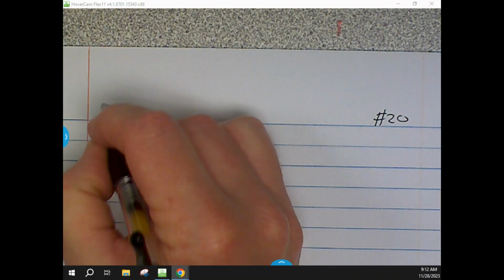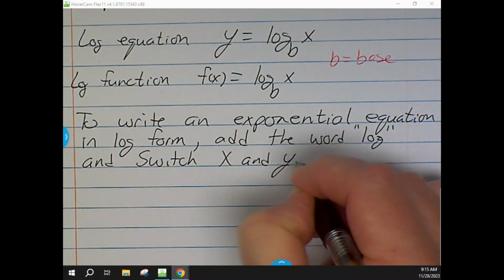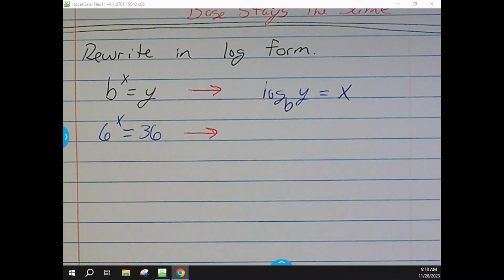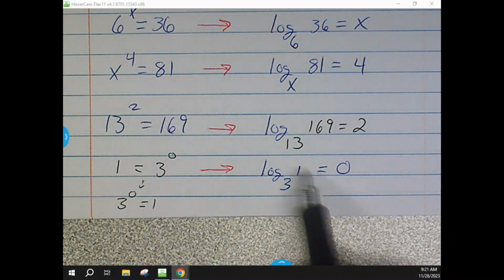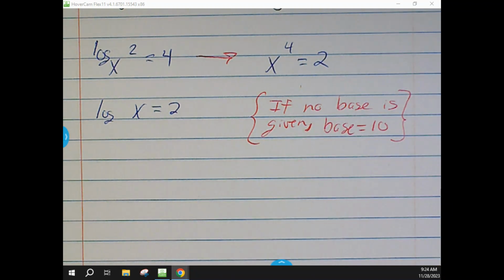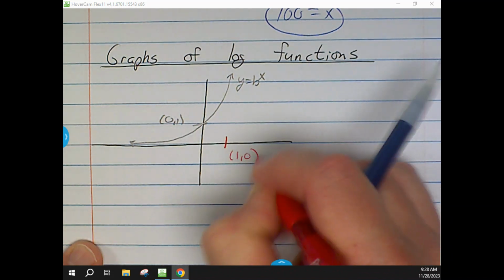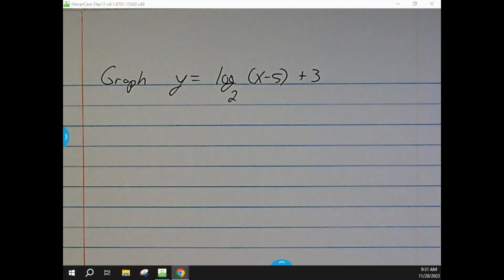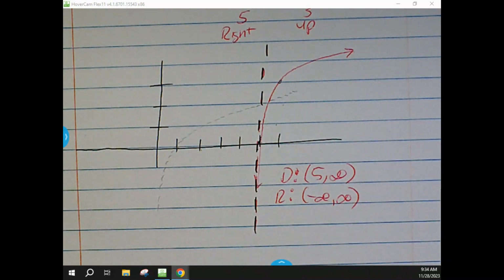b20, log functions, NOV 28